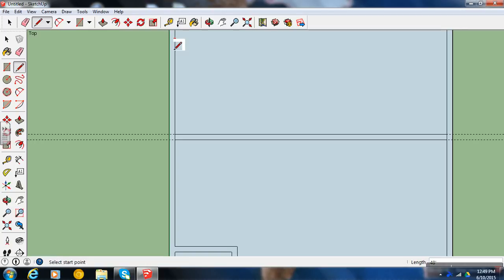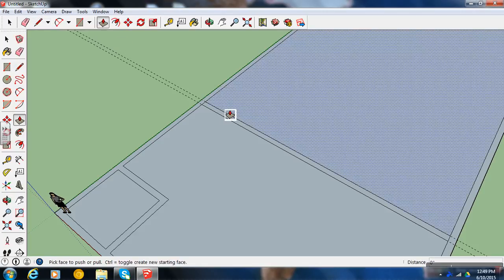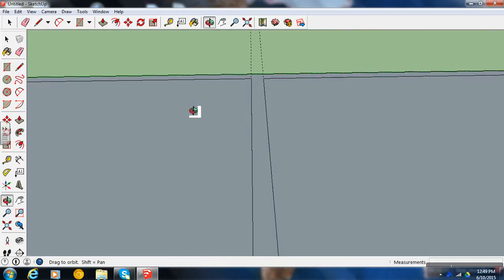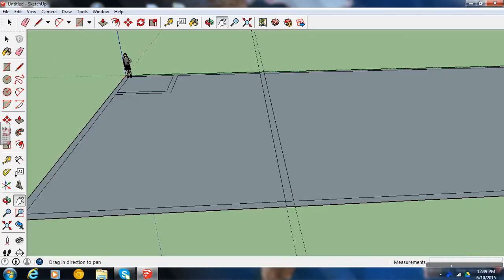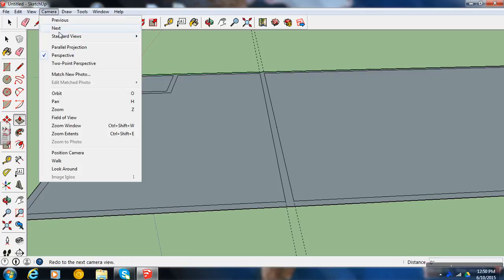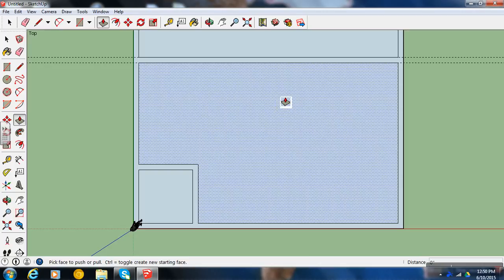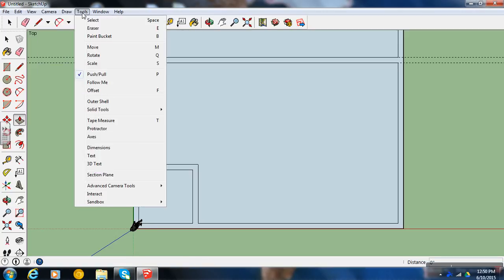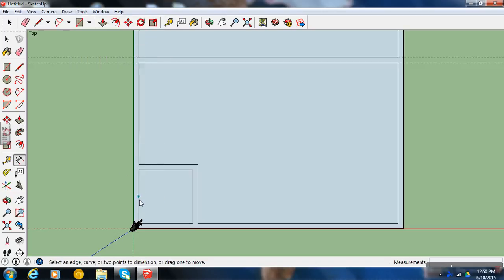floorplan training step 2